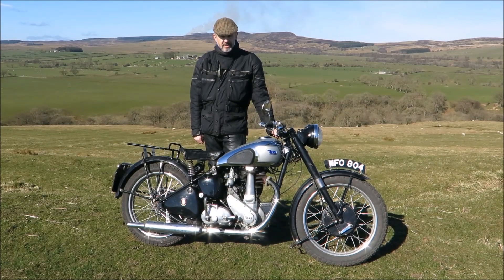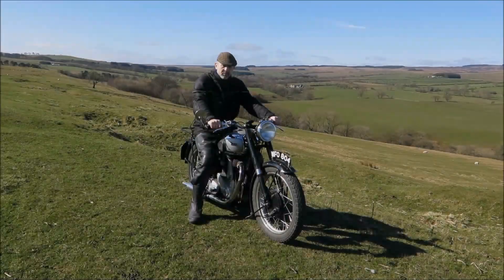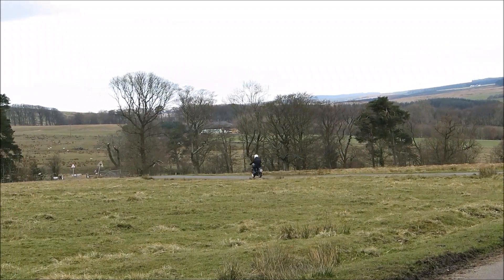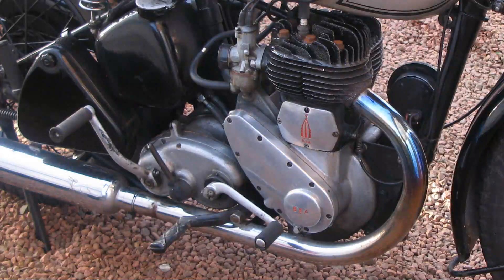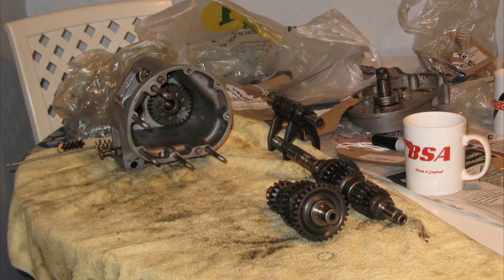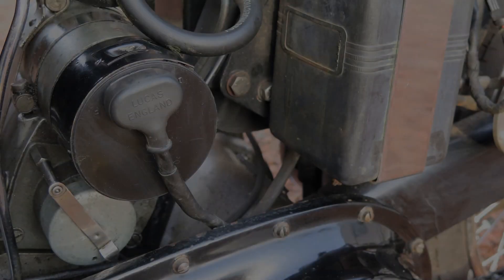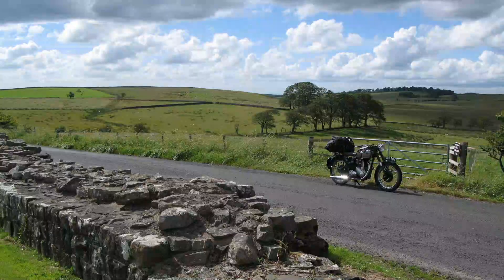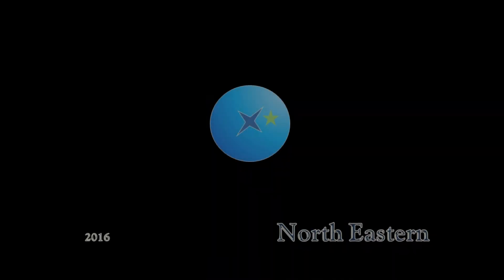BSA B31 - Motorcycle Review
BSA was one of the largest motorcycle manufacturers in the world in the
1940s and 1950s. Originally an armaments company, (BSA = Birmingham
Small Arms), the company started to make motorcycles at the start of
the twentieth century. They built solid, dependable machines which were
fairly priced and they sold in their thousands.

The B31 was a very popular model that was introduced after World War 2.
Many examples were sold and, even today, there is a good supply of
spare parts. Many of these are newly manufactured, rather than old
stock, so it's not too difficult to keep these machines on the road.